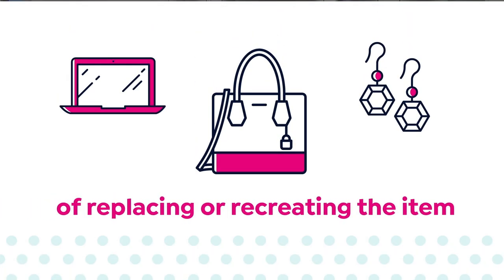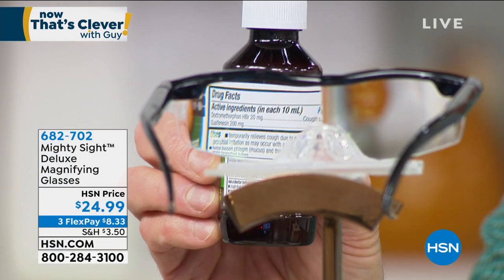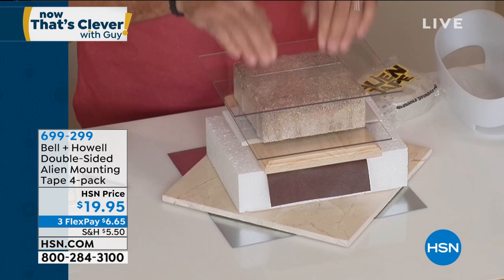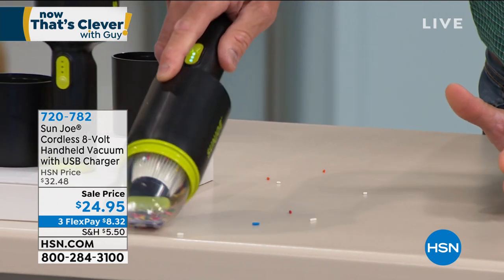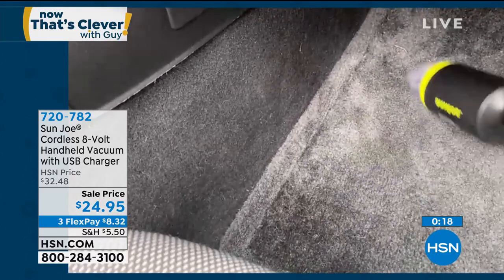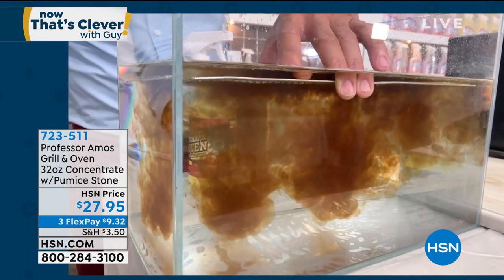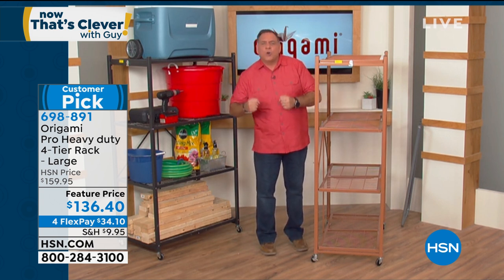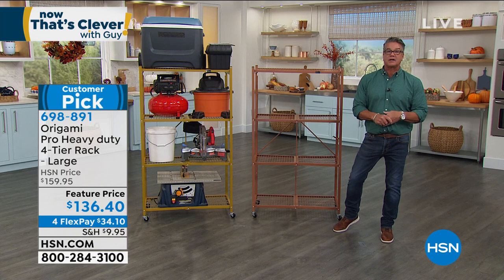HSN | Now That's Clever! with Guy 08.22.2020 - 09 AM